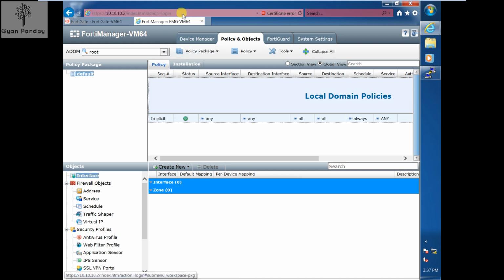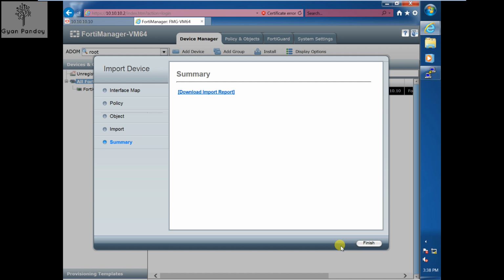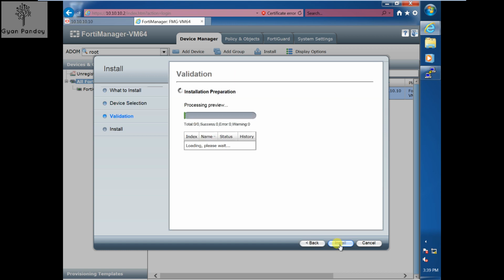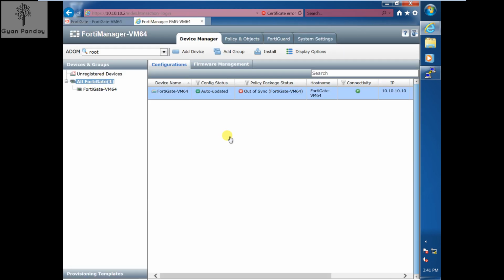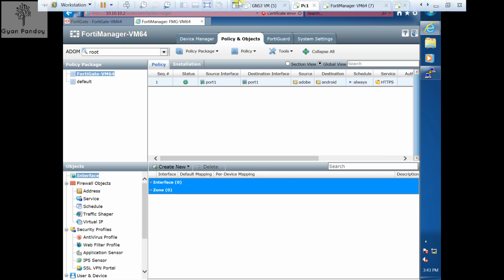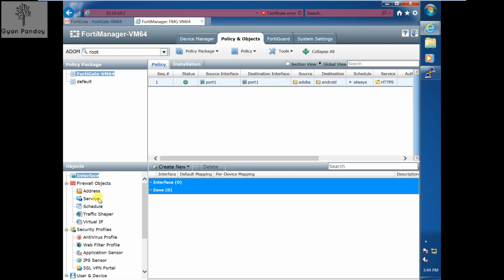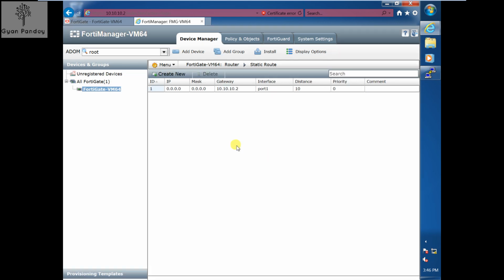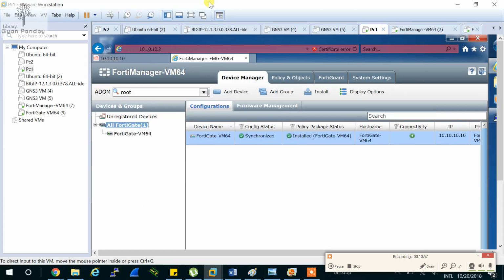Import/Export from/to Fortigate to FortiManager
'This video will show how to import and export policies and configuration from Fortigate to Fortimanager and vice versa.  You will learn difference between ADOM database and device database. This will teach you got to fix out of sinc issue for the policy package.